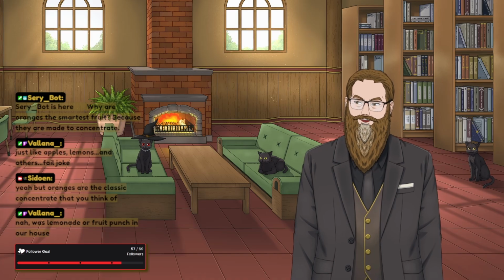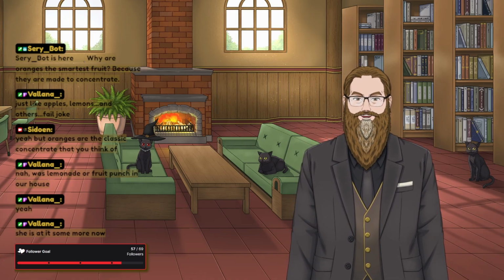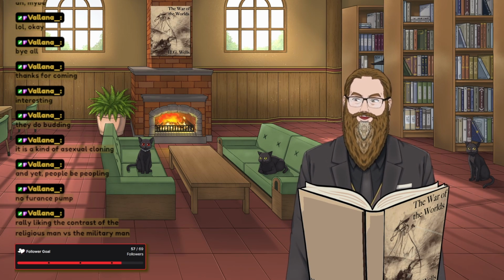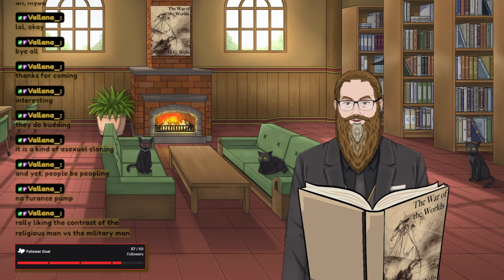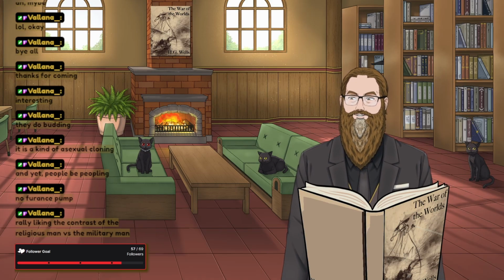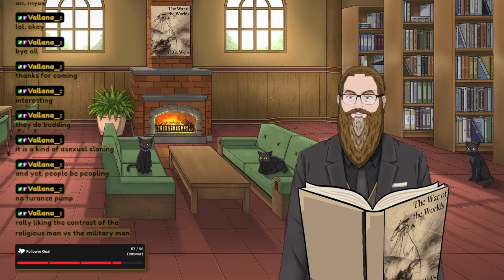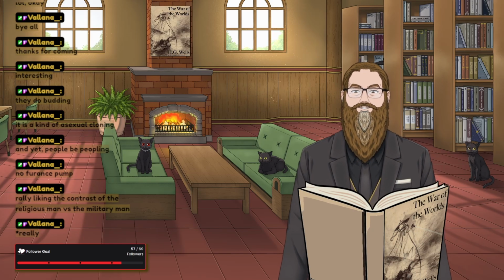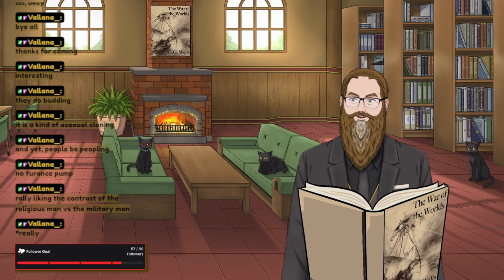Read and React - The War of the Worlds Book 1 Chapter 17 to Book 2 Chapter 7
We continued The War of the Worlds by H. G. Wells

00:00:00 Intro
00:15:11 Book 1; Chapter 17
00:39:10 Book 2; Chapter 1
00:58:59 Book 2; Chapter 2
01:25:08 Book 2; Chapter 3
01:40:48 Book 2; Chapter 4
01:52:29 Book 2; Chapter 5
01:59:30 Book 2; Chapter 6
02:08:48 Book 2; Chapter 7

- Credits -
Model : Shikamoto
Rigging : Shikamoto
Emotes : Shikamoto
Character Sheet : Shikamoto
Some assets : meeriart, TokyoArtTreasures, freesound_community
Banners and titles : Sidoen
Library Background : Shikamoto
Schedule : Sidoen